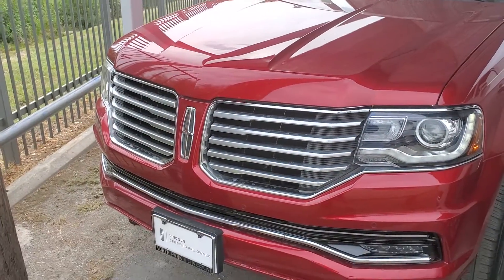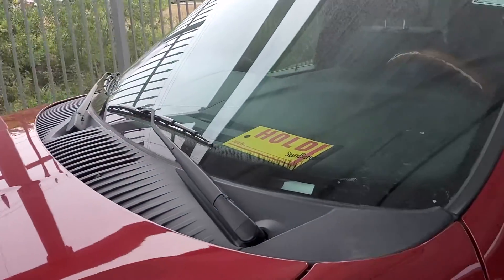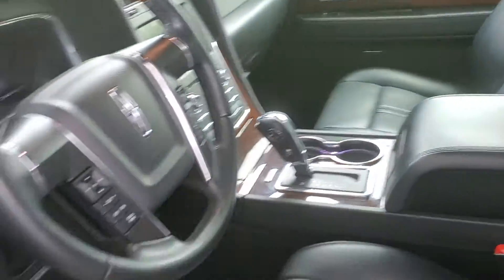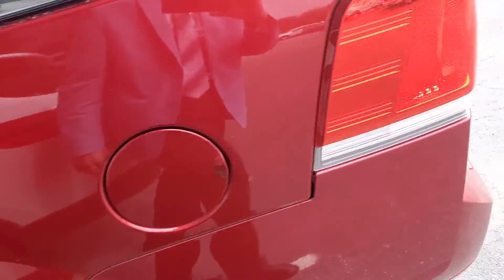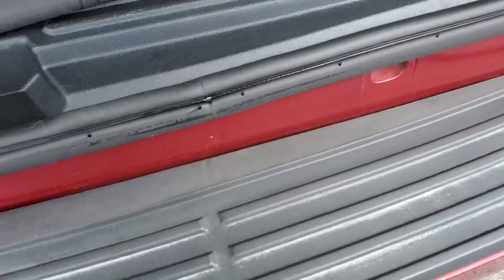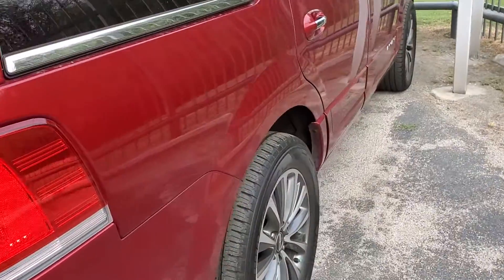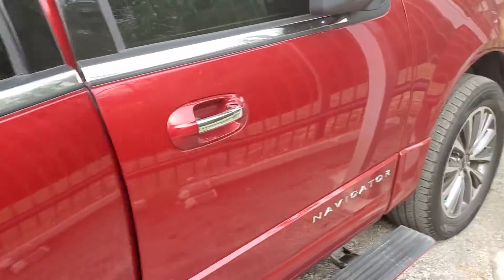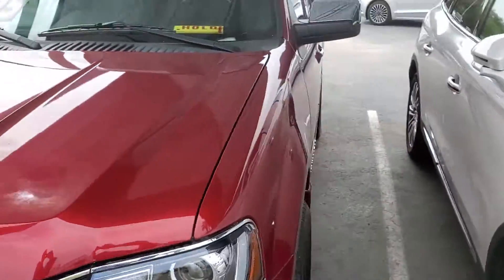September 2, 2020